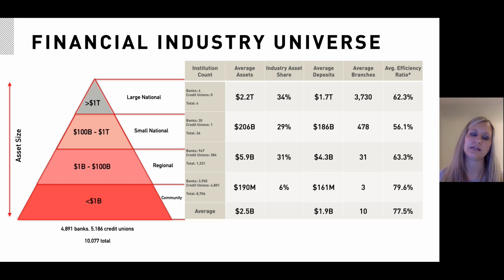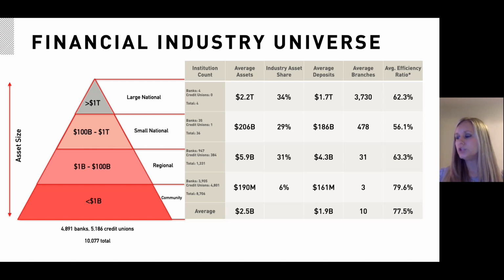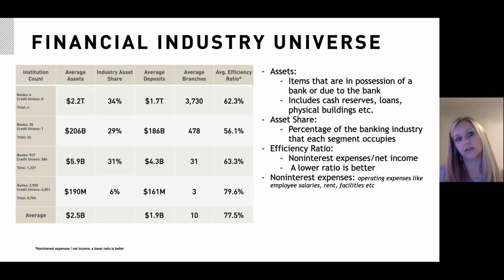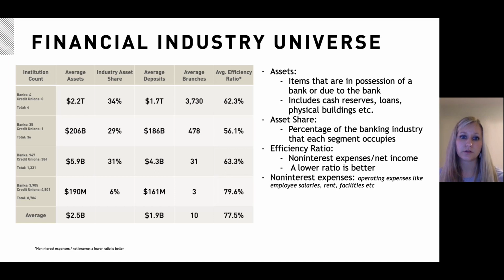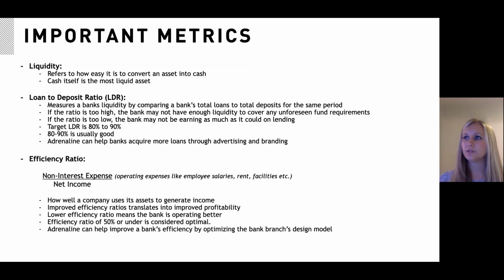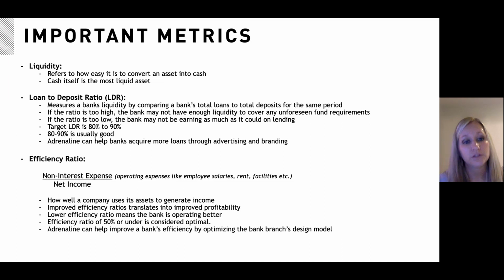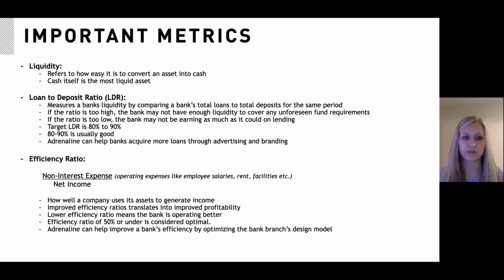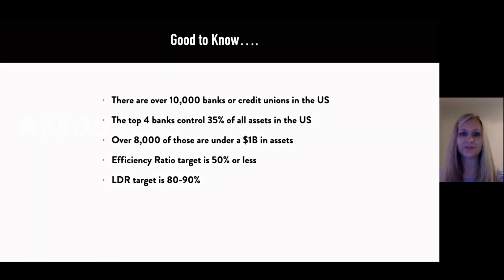Financial Industry 101: Part 1, Chapter 3